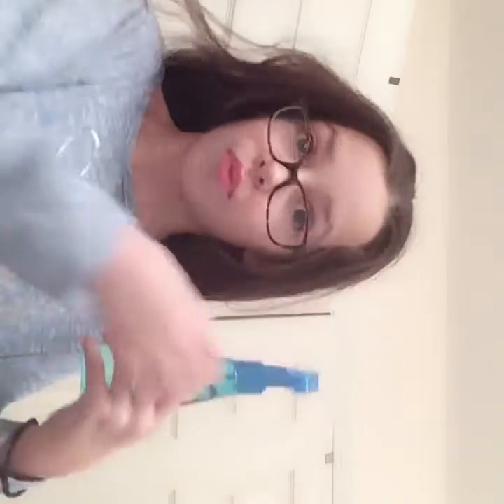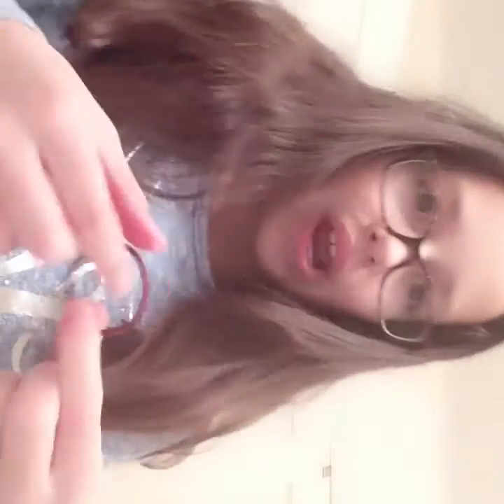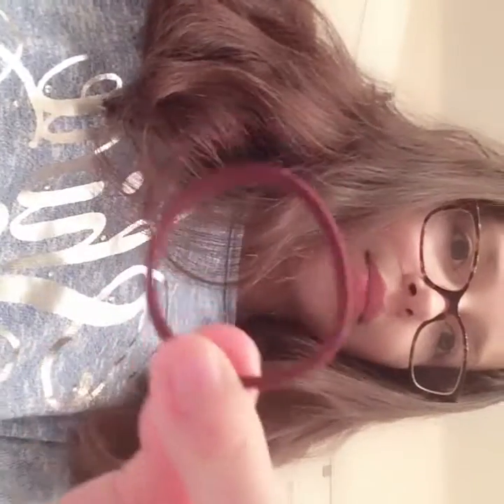My Daily HairStlye!!